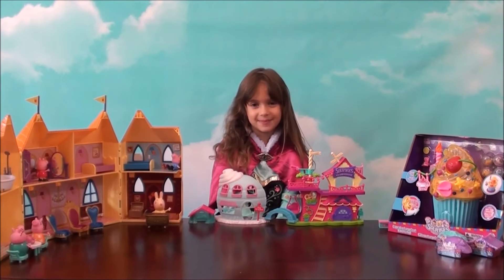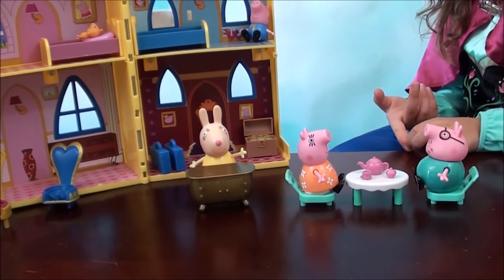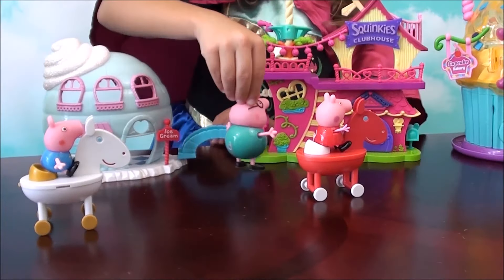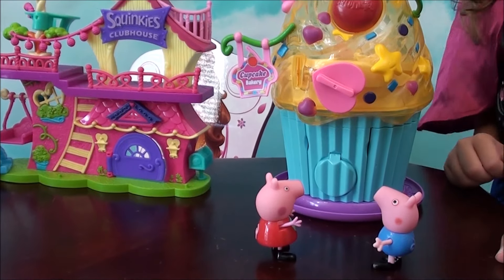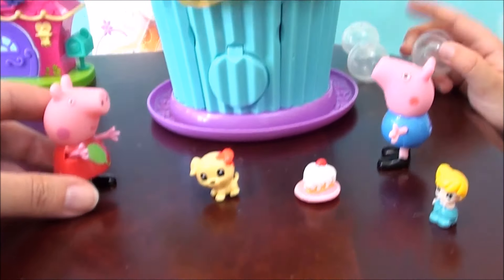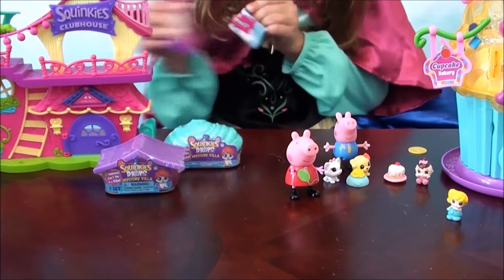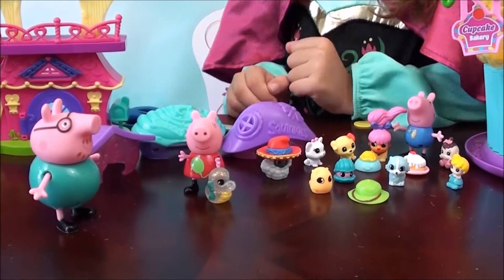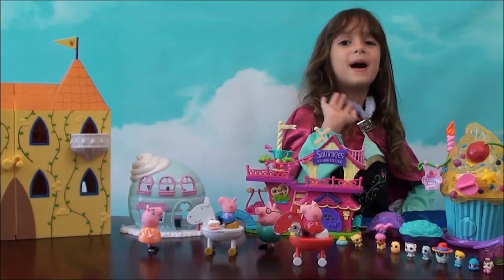Peppa Pig: Peppa Pig in Squinkieville: Peppa Pig Family Castle, Squinkies Cupcake Store Collectibles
We are going to play with Peppa Pig Happy Family and Princess Peppa Castle. We are going to open NEW Squinkieville Cupcake Store playset and Squinkies surprise collectibles.

Peppa and her family are on vacation in Squinkieville. They are staying in a beautiful fancy hotel that looks like a real castle. Peppa and George love their rooms. Today, Mommy Pig is going to a hotel SPA for a massage and facial, and  Daddy Pig is taking Peppa and George on a hoarse back riding to Squinkieville. Squinkieville is so cute, but there are no Squinkies anywhere. Peppa and George check Ice Cream Shop and Squinkies Clubhouse - no squinkies there. They find them playing in the Cup Cake Store gumball machine. Peppa Pig and George play the machine and reveal lots of cute Squinkies. It is so much fun. Then they open new Squinkies Collectibles blind bags and even find one ultra rare Squinkie! Squinkieville is so much fun!

Helpful Key Words: Peppa Pig, Peppa Pig Story, Happy Family, Peppa Pig Happy Family, Princess Peppa Castle, Peppa Pig Toys, Peppa Pig Playset, Squinkies, Squinkies Collectibles, Squinkies Blind Bags, Squinkieville, Squinkie Cup Cake Store, Squinkie Toys, Peppa Pig Show, Show for Kids